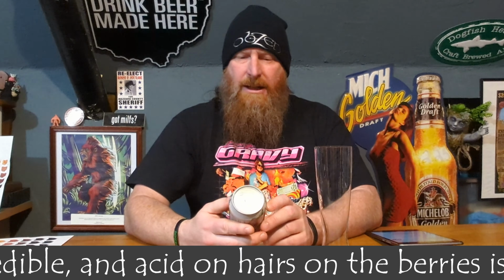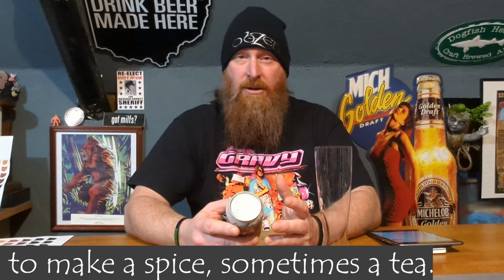Dogfish Head Crimson Cru review. Is this my 1st skip?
I picked this beer up at Simones beverage in Lakewood Ohio for $2.79.  Totally not worth it.  This beer sucks!   If you can find it for $2 please try it and let me know what you think.  I spent way too much time editing this video for this beer,  Cheers!

I am probably forgetting to put something here but no one ever reads this anyways!

Thank you to the Winemakers Shop for the awesome SRM Chart on your website!

Intro by Eric B       @ericbauthor

Beer Review No. 55

If you would like to buy me a beer I currently accept BTC, ETH & Doge.

BTC:   bc1qdu30fm5ssvn4h70vdz3h4csand0yj6xnwe7k5j
ETH:  0x87EFE2FfDF1f49B679B037cc1c9E6FE0a9e2227a
Doge:  DMqYiqkUdVzQKkXLbjuTtmWsFjfjQpFF3j